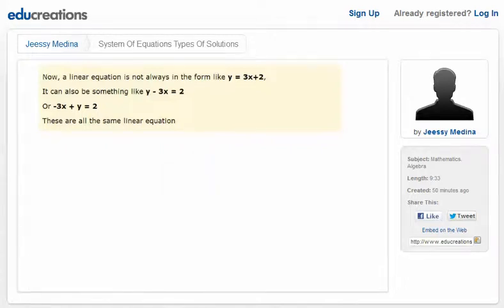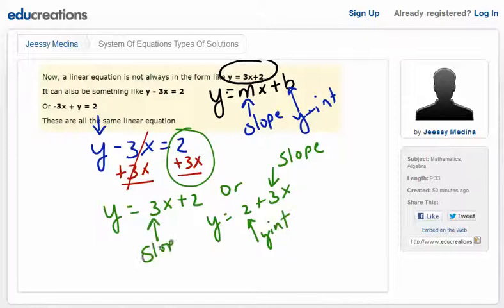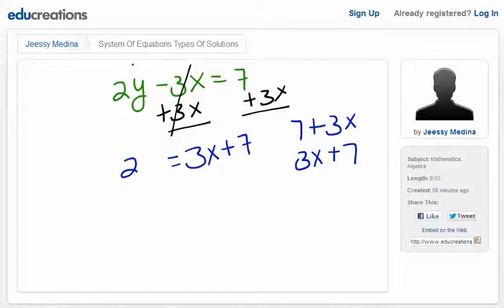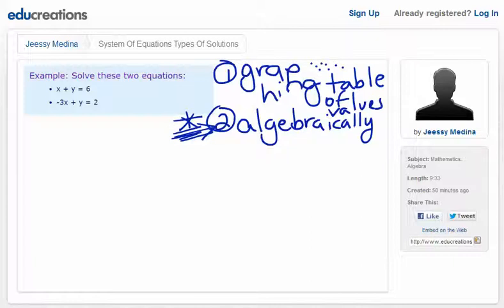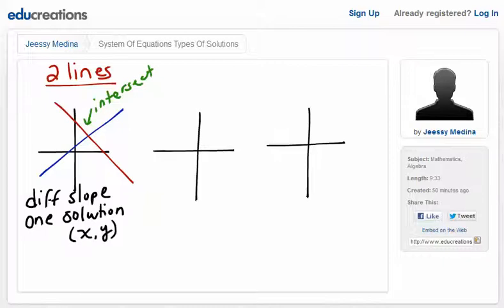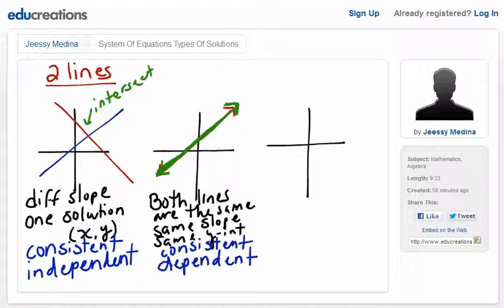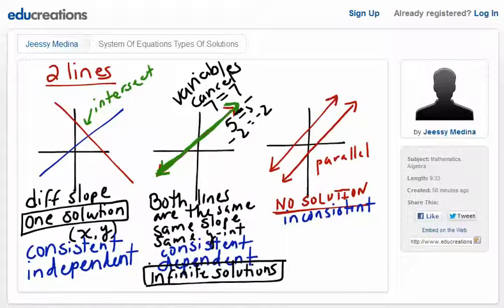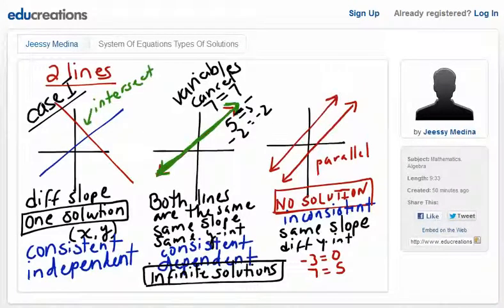Systems of equations 2